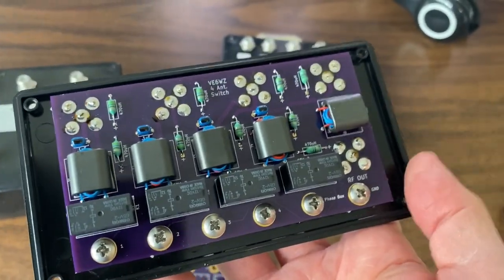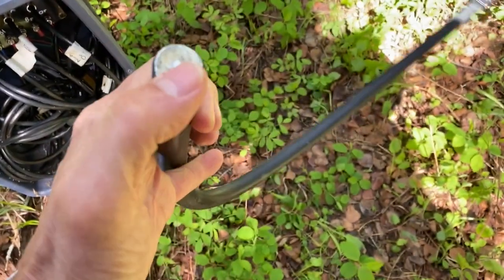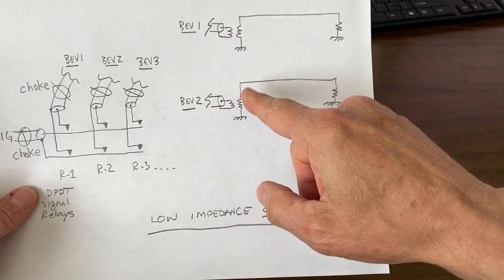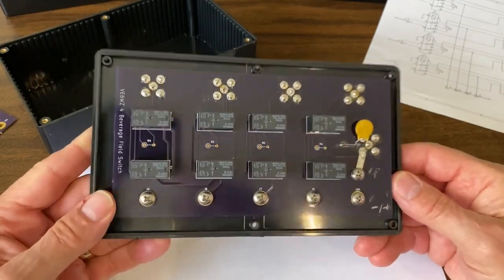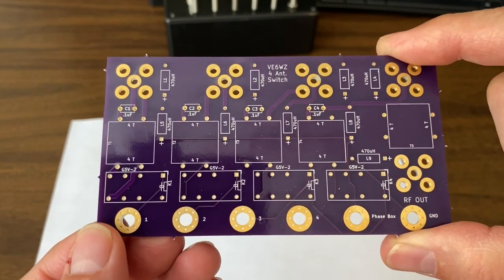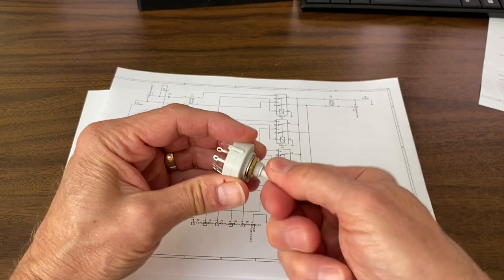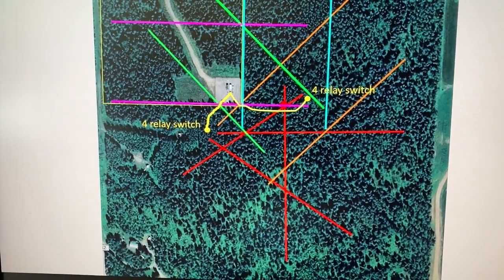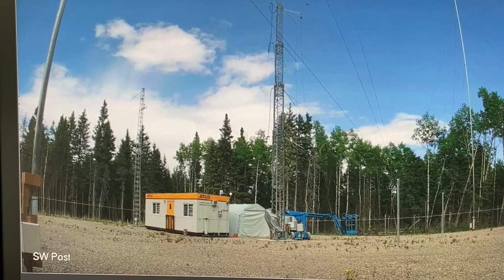How do we switch Beverage antennas in the field?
A dual relay high-isolation switch box is explained and a new design using a single relay and 1:1 "bread-breaker" isolation transformers to minimize common mode noise ingress is presented.
Ideas for deploying the RG-6 coax lines in the forest is also discussed, and shack switching ideas are talked about.